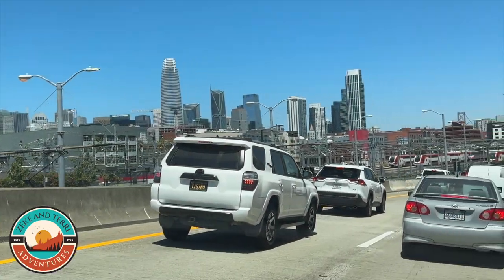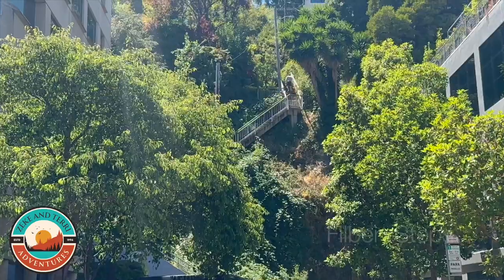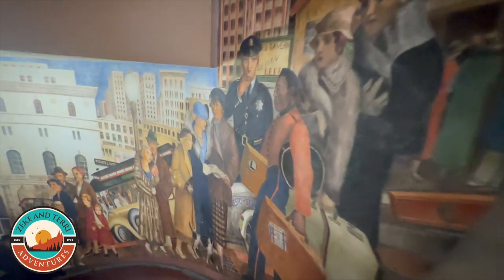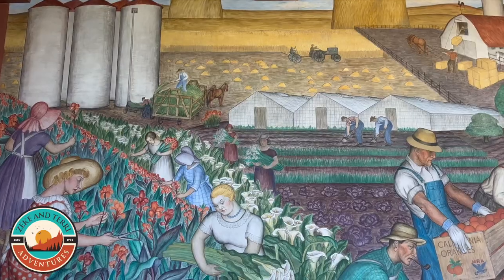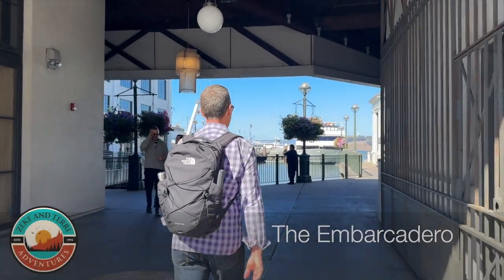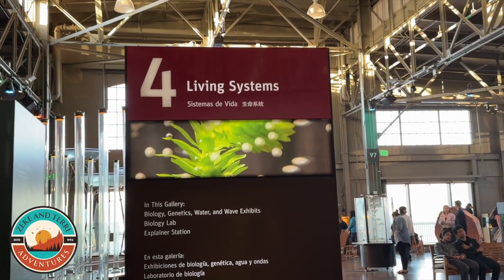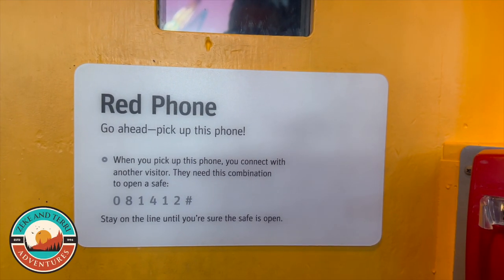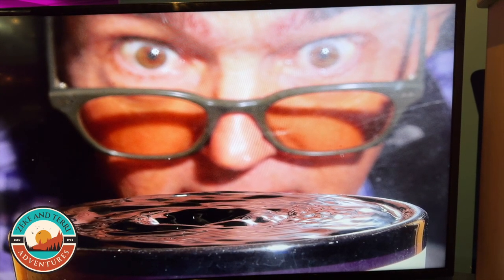Exploratorium, Coit Tower, Levis Plaza and Waymo (San Francisco, CA)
There's no end to all that you can do in San Francisco all year long. We played tourist in our own backyard parking near the Exploratorium, walking through Levis Plaza to the Filbert Steps to walk up to Coit Tower and then up more stairs to the top to enjoy the spectacular panoramic views.  We walked down to Washington Square for a snack and then took Waymo One, the world's first autonomous ride-hailing service (it was awesome!) to walk back down the Greenwich steps to The Embarcadero for the evening activities of dinner at La Mar (Peruvian) and After Dark for adults at the Exploratorium.  This is a great day in SF if you want a late start on a Thursday.

When we travel, we publish daily Postcards from the Road and send physical postcards to our newsletter subscribers.

🚁Navigating our lives and the world together.  🚁

Fit check:
--Terri: black dress by Vince from Nordstrom, white Splendid jacket from Rehreh's in Redwood City, CA, Stan Smith tennis shoes, earrings from a boutique in Paris, Balenciaga sunglasses (gift).
--Zeke:  jeans by AG, shirt by Ted Baker, Ecco shoes.

Parking: Exploratorium parking lot across the Embarcadero from the Exploratorium.

Video and images by Zeke and Terri from our iPhones
Video editing by Zeke using Finalcut Pro

00:00 Introduction: Action packed day in San Francisco
00:30 Levi's Plaza
01:19 Filbert Steps to Coit Tower
01:54 Coit Tower
03:26 Waymo One autonomous ride-hailing service
04:07 Greenwich Street Stairs
05:06 The Embarcadero
05:25 Coqueta (Spanish)
05:36 La Mar (Peruvian)
05:54 Exploratorium - After Dark